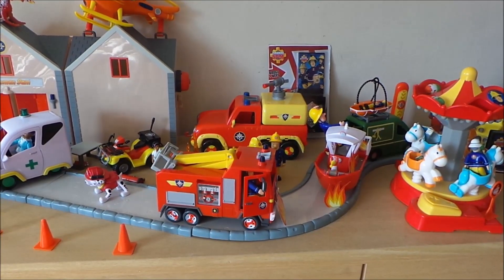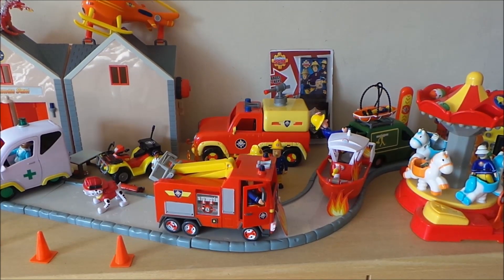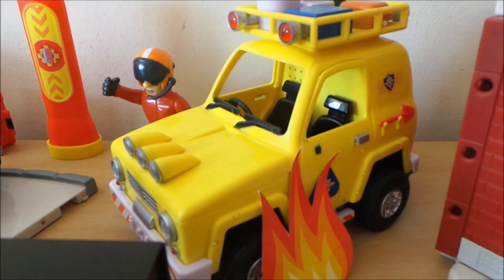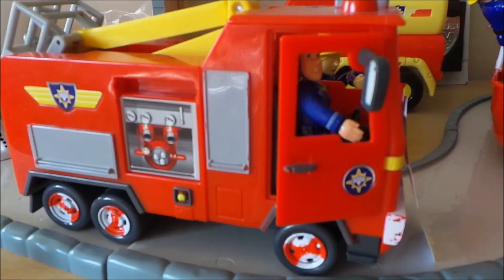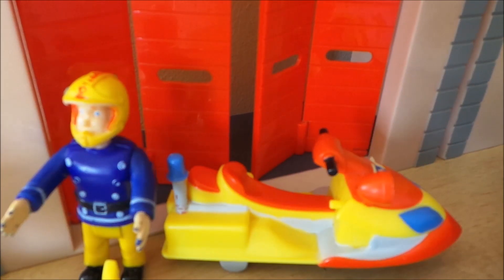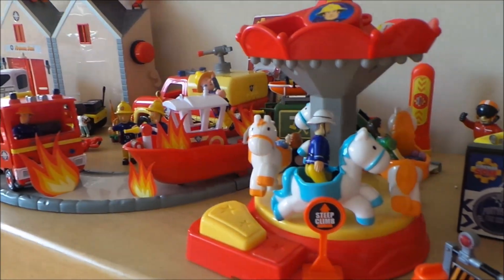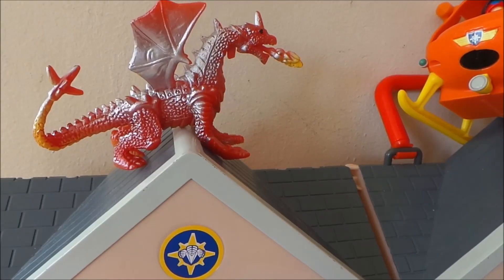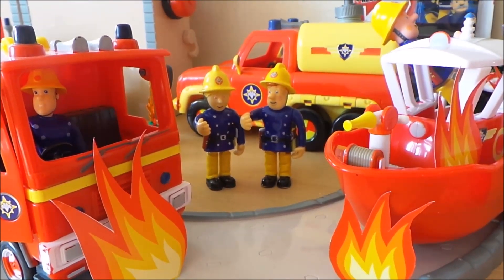Top 5 Fireman Sam rescue Vehicles at Pontpandy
Tracey lays out all her Toy Fireman Sam Vehicles for a fun quiz. Can you name them all ? Jupiter Fire Engine, Venus Water Truck, Neptune Boat, Helicopter the Mountain Rescue 4x4 SUV, even the new Mike Floods Van is here !

Here are my other favourite toy videos that you may like to watch :-